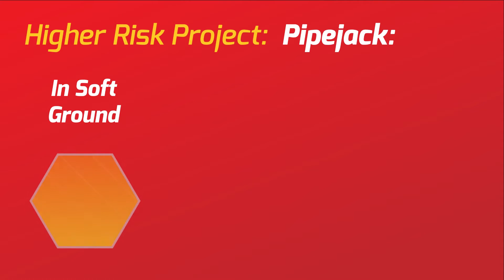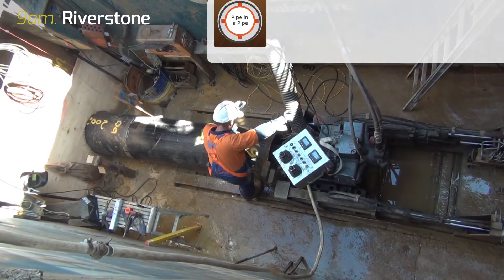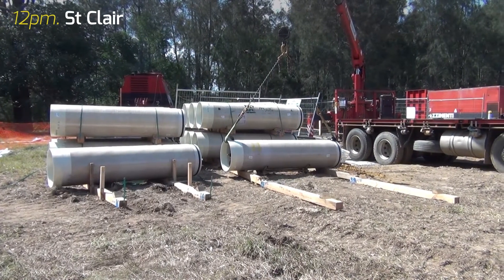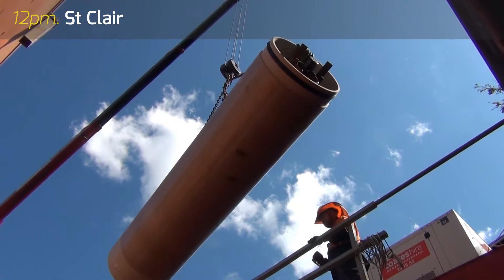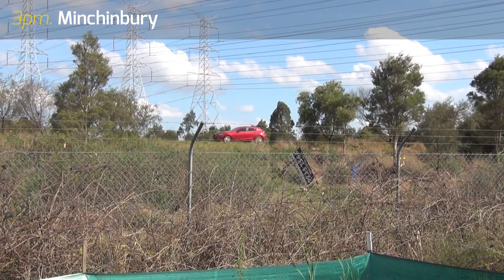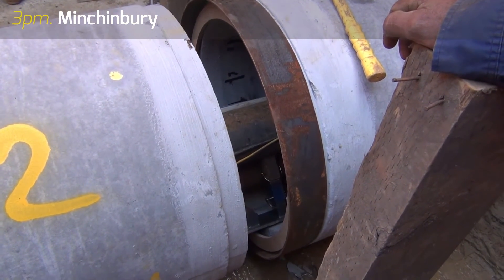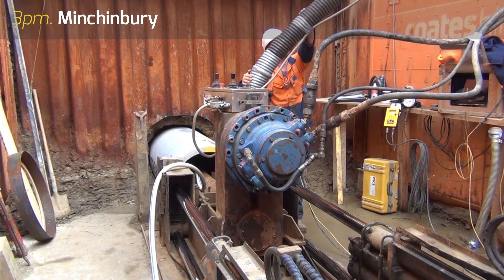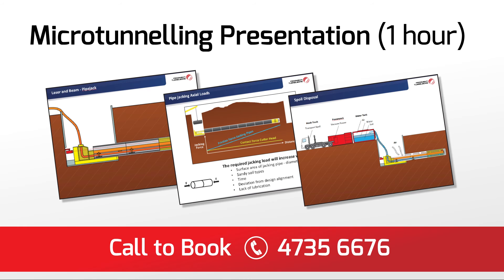Pezzimenti Tunnelbore - Pipejacking in Soft Ground Conditions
Pezzimenti Tunnelbore - Pipejacking Capability. Microtunnelling long distances in soft ground at flat grades under critical surface features.

Detailing 3 pipejack projects (out of 152 total pipejacking projects) that were completed simultaneously in September 2015.